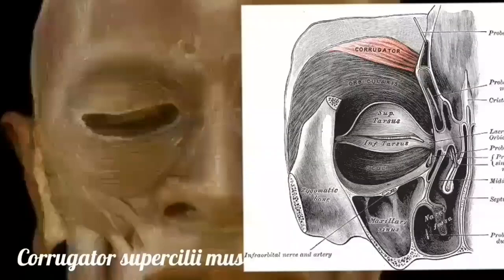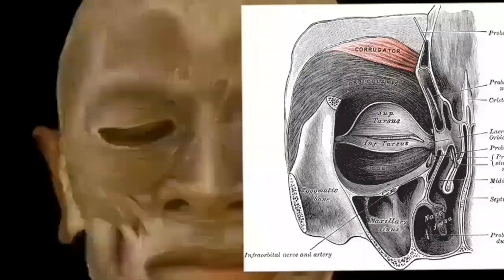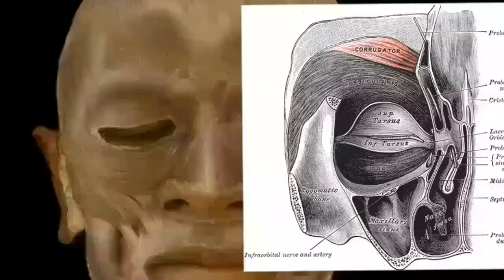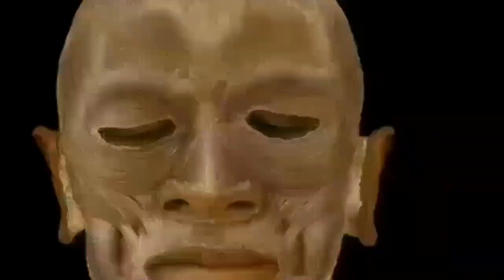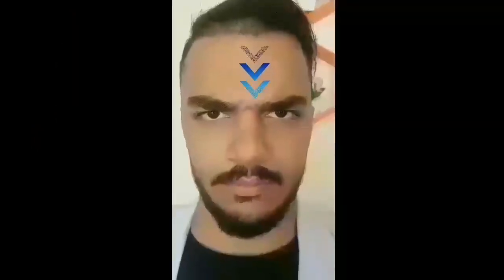Muscles of facial expression